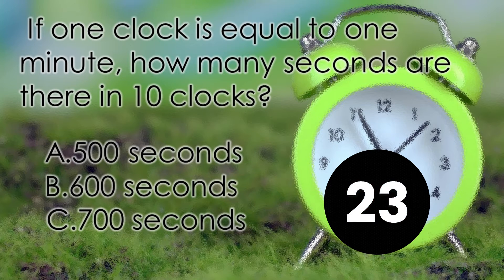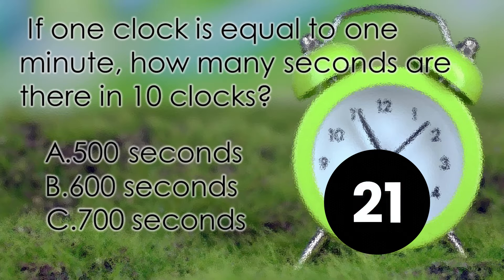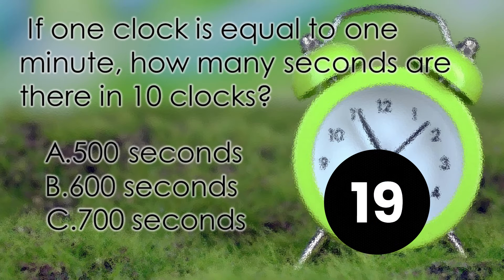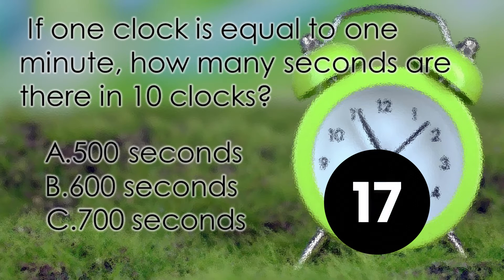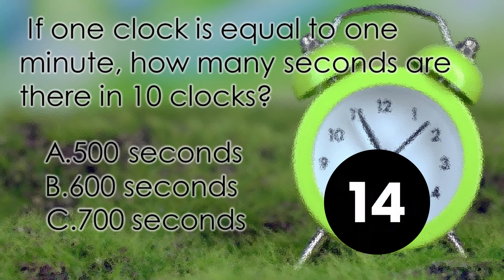Grade 3 math fourth quarter reviewer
Scope of this test

Conversion of time
Conversion of days, weeks , months and years
Conversion of length
Conversion of weight
Conversion of capacity
Area
Collecting data
Graphs
describes events in real life situations using the
phrases “sure to happen,“ likely to happen”, “equally
likely to happen”, “unlikely to happen”, and
“impossible to happen”.

CODES IN MELCS

M3ME-IVb-39
M3ME-IVc-40
M3ME-IVd-43
M3ME-IVf-46
M3SP-IVg-1.3
M3SP-IVg-2.3
M3SP-IVh-3.3
M3SP-IVh-4.3
M3SP-IVi-7.3
M3SP-IVj-8.3

Fourth Quarter Math 3
Kwaderno at Lapis